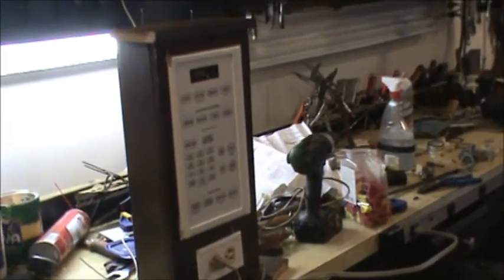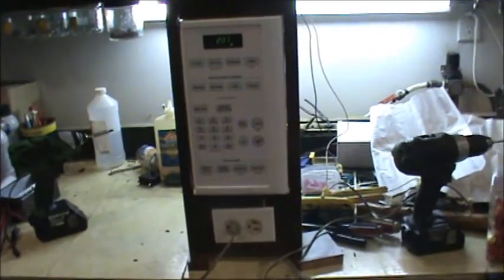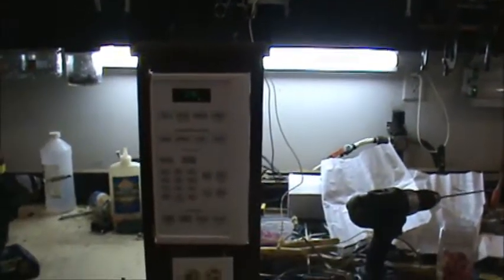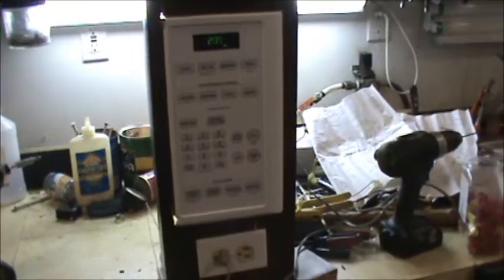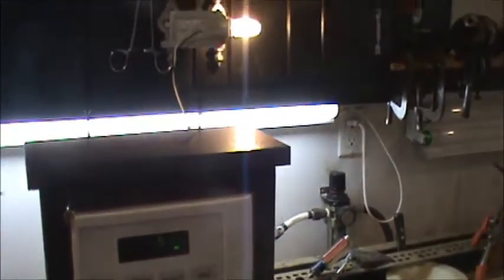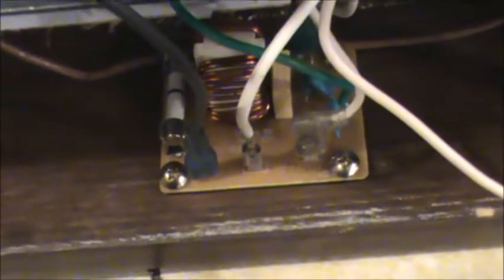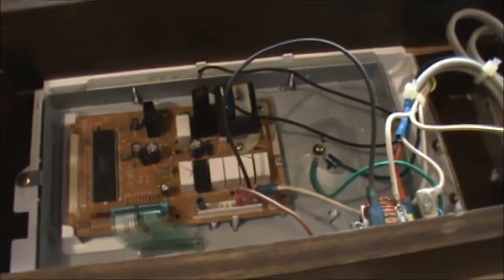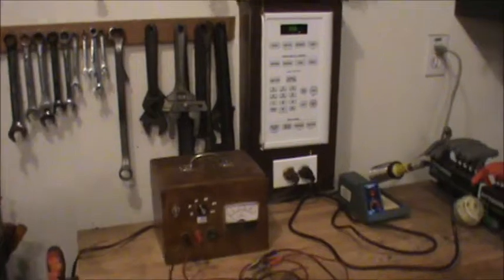Microwave Panel Clock and Timer outlet DIY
Click link to get Auto Wire Stripper.  Really Nice.
Microwave Control Panel Wall Clock.  See how to wire a GE microwave control panel to make a Microwave wall clock.